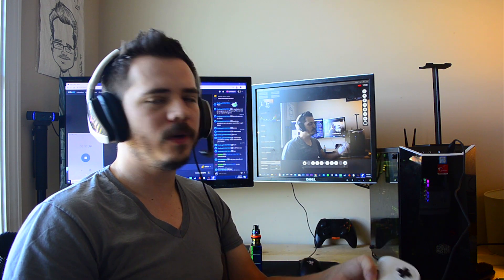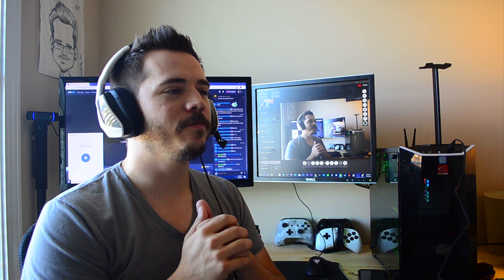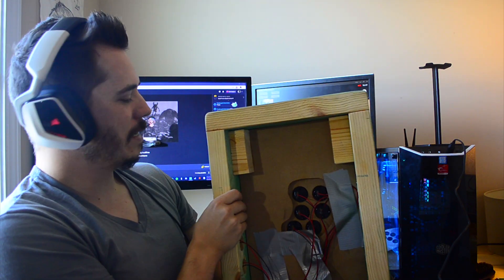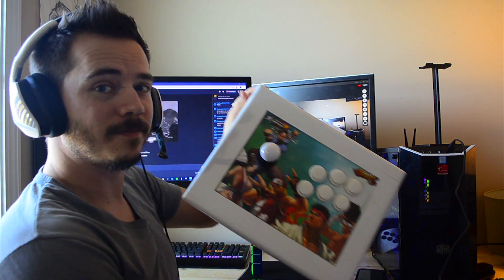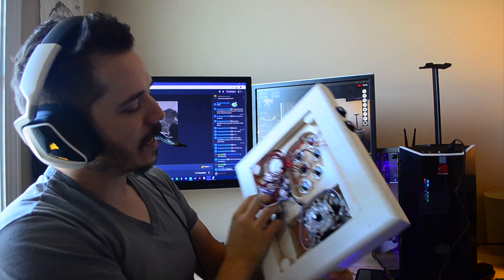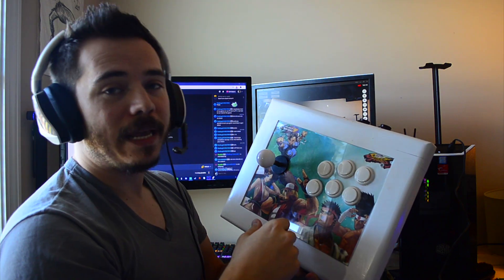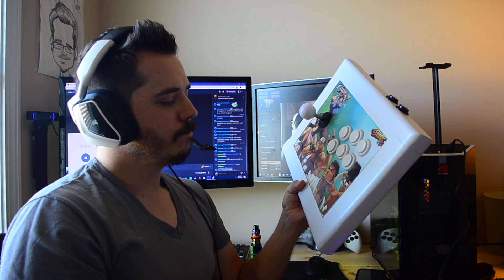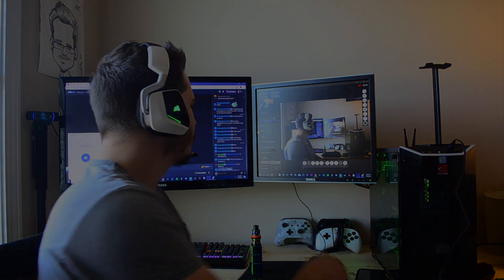How did I make an Arcade Fight Stick?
This is for those of you out there that are interested in how to make an arcade fight stick at comparable quality to $300.00 ones, for around $50.00!